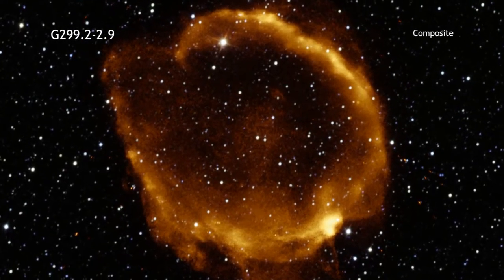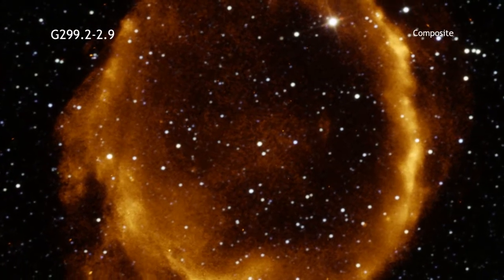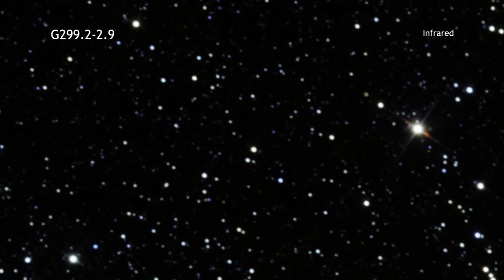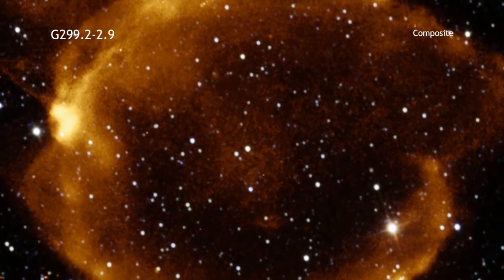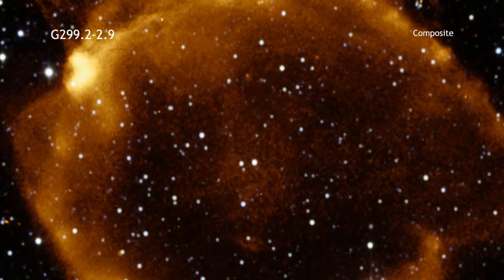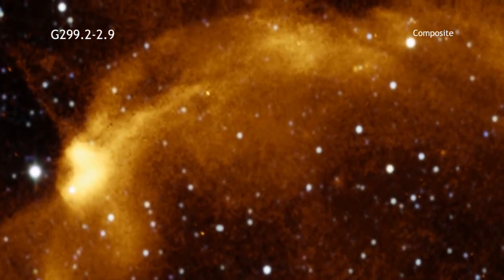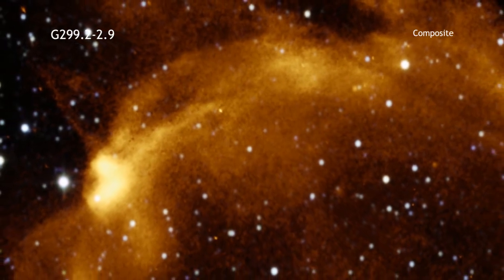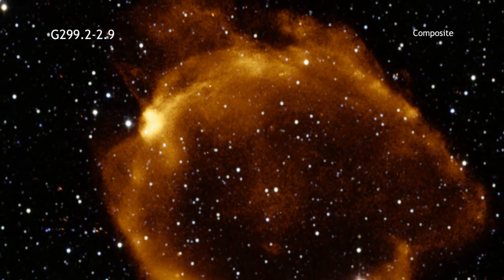Understanding Supernovas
The Video of the remnant is a combination of X-ray data from Chandra and infrared data from the Two-Micron All-Sky Survey. Astronomers have gathered evidence to show that this remnant is the aftermath of what is called a Type 1A supernova. Type 1A supernovas happen when a white dwarf grows too massive and violently explodes. Astronomers want to understand the exact details of how Type 1A supernovas explode because they use them to measure the accelerated expansion of the universe and study dark energy. Because it is older than most Type 1A supernovas found so far, it provides astronomers with an excellent opportunity to study how these important objects evolve over time.
Animation Credit NASA